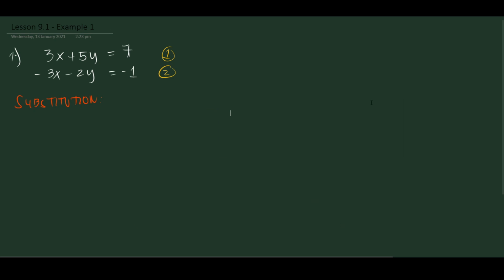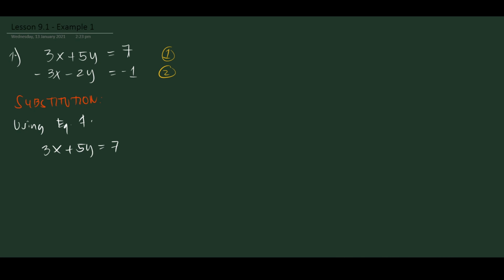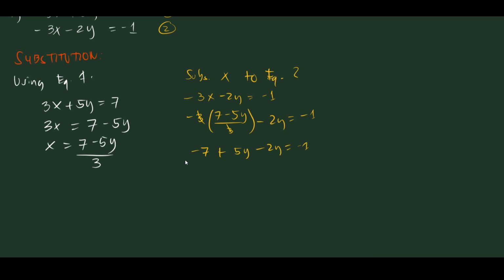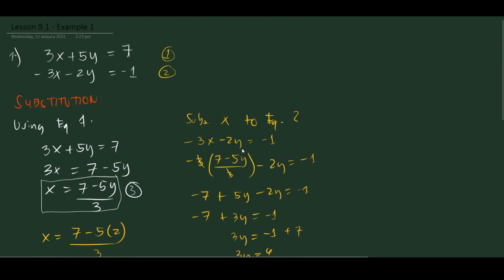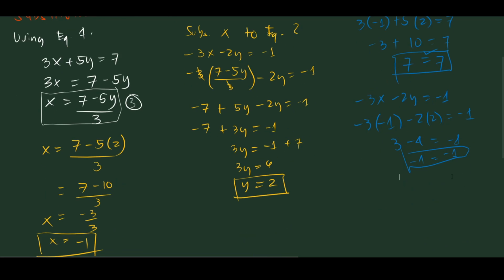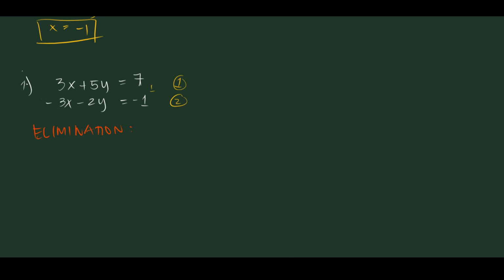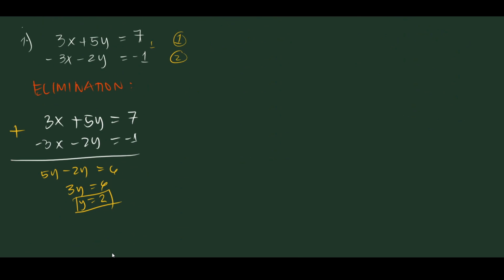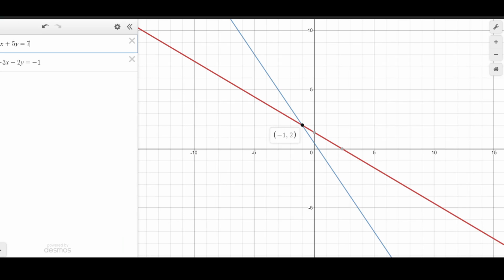Lesson 9.1 - Example 1